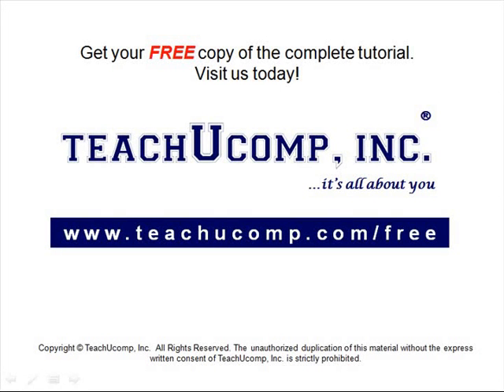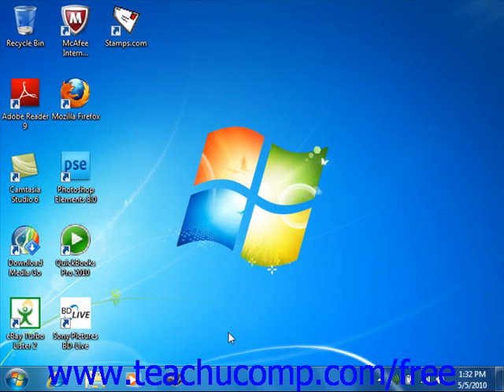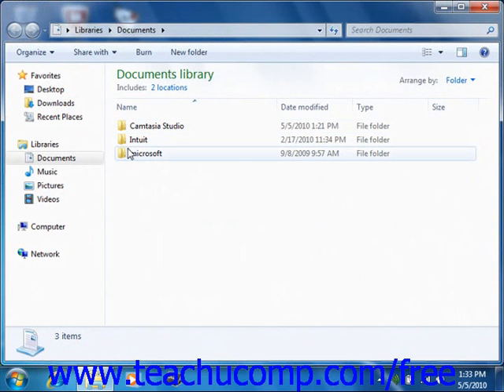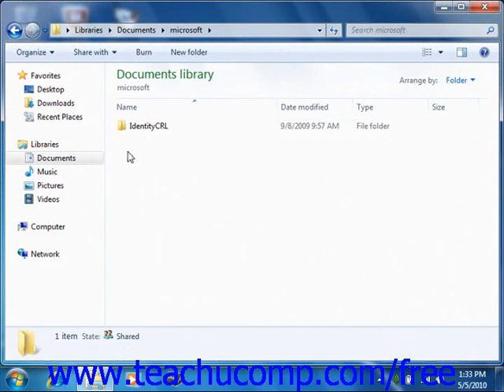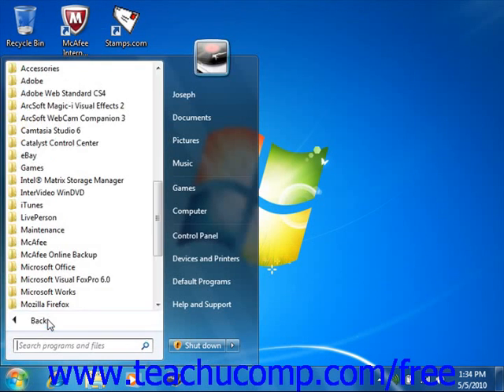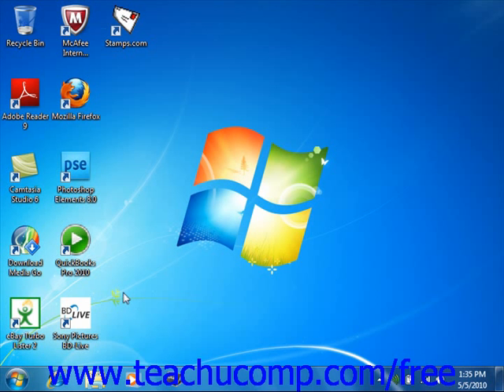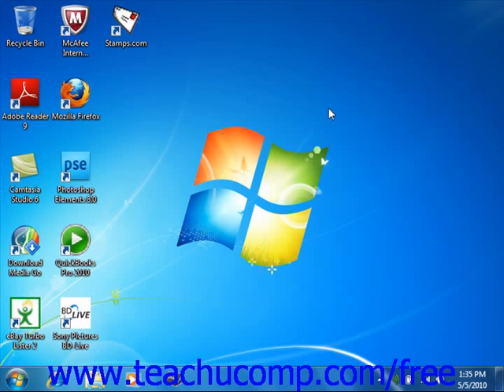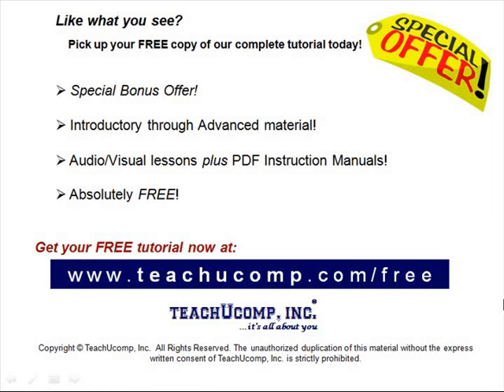Windows 7 Tutorial About Windows Microsoft Training Lesson 1.1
- the most comprehensive Windows tutorial available. Visit us today!